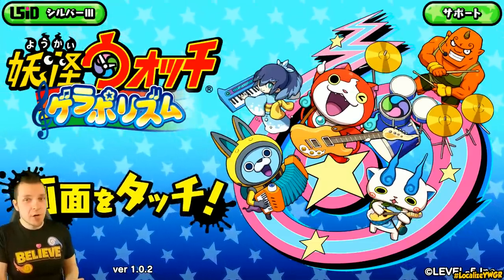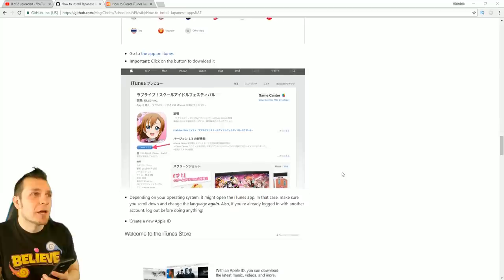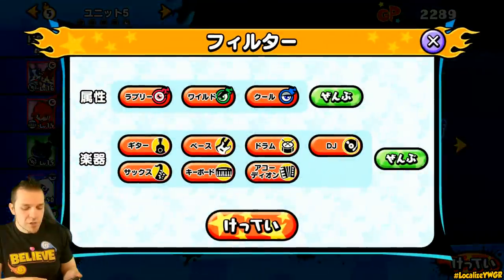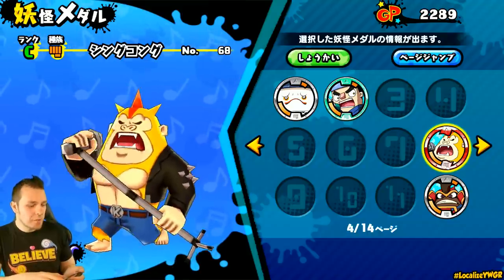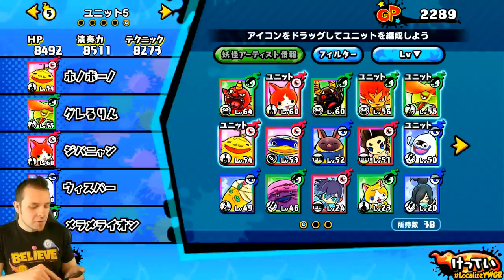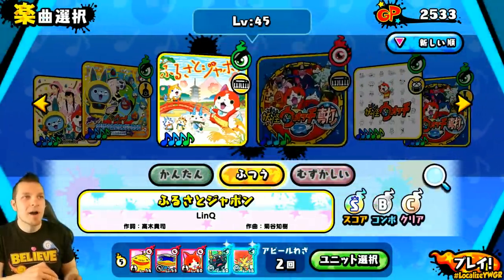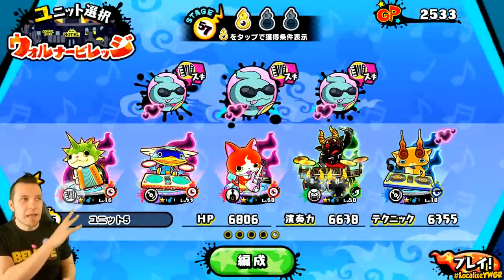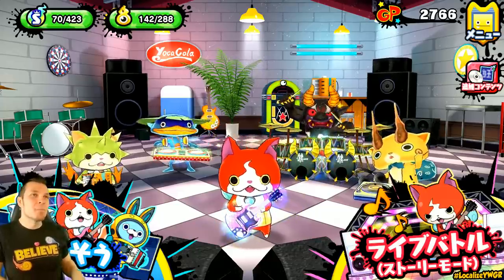How To Download Yo-kai Watch Gerapo Rhythm + Beginner's Guide!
Learn how to download Yo-kai Watch Gerapo Rhythm on Mobile [Android & IOS] and learn the basics of how to play the game with Abdallah's visual tutorial in HD 1080p 60fps!  [妖怪ウォッチ ゲラポリズム]

When searching, feel free to copy and paste: "妖怪ウォッチ ゲラポリズム" into the search to find Yo-kai Watch Gerapo Rhythm on the App Store / GooglePlay Store

Welcome to my let's play series of Yo-kai Watch Gerapo Rhythm for Mobile devices!  In this series, I'll be playing through each of the story mode levels, befriending Yo-kai, and beating bosses while having a fun time!

About Yo-kai Watch Gerapo Rhythm [妖怪ウォッチ ゲラポリズム]:

Yo-kai Watch: Gerapo Rhythm (Japanese: 妖怪ウォッチ ゲラポリズム Yōkai Wotchi Gerapo Rizumu) is a rhythm-action role playing game developed by Level-5. It was released in Japan on May 10, 2018. Unlike most other Yo-kai Watch video games, this one is a rhythm game featuring select songs either from the game's soundtrack or were used as anime opening and ending themes. Tapping the beats plays out like Osu! Tatake Onuendan! (or known and localised as Elite Beat Agents in the west).